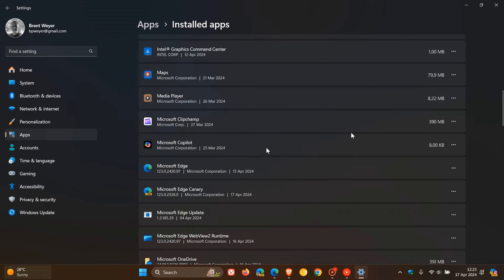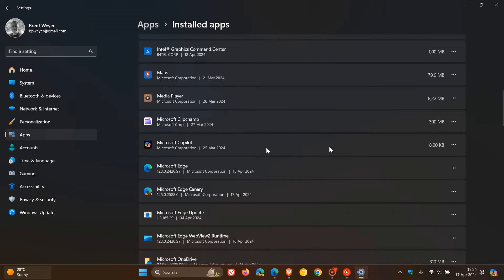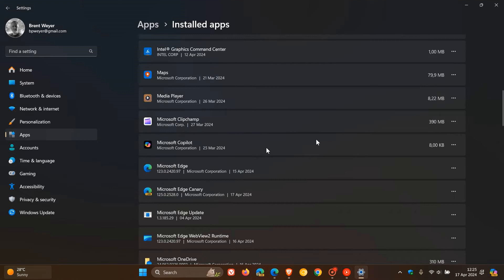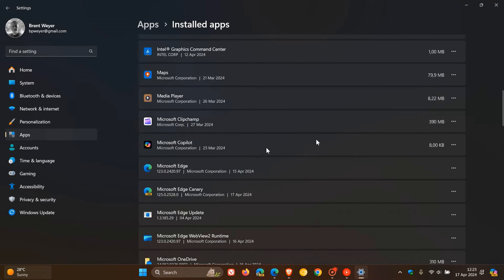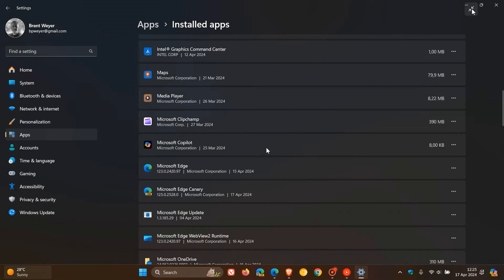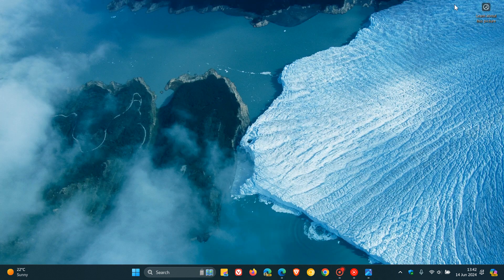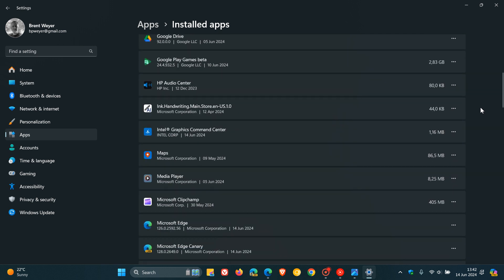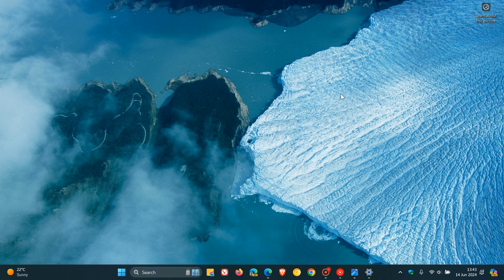Microsoft Confirms Edge 126 Finally Removes the Incorrectly Installed Copilot App on Windows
Previously Microsoft had confirmed Edge might incorrectly cause the Copilot app to be Installed Edge version 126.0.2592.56 was released on June 13, 2024, and removed the app from all Windows devices.